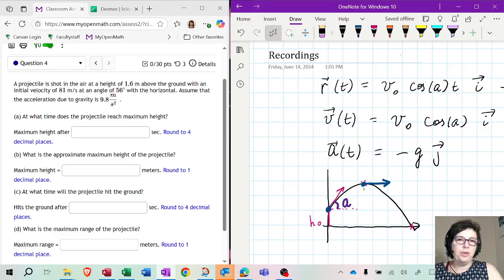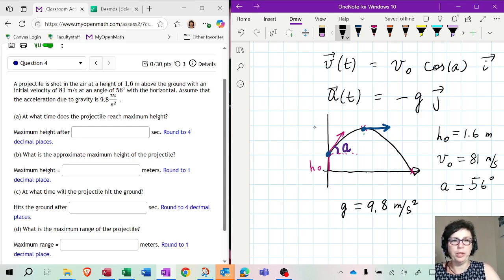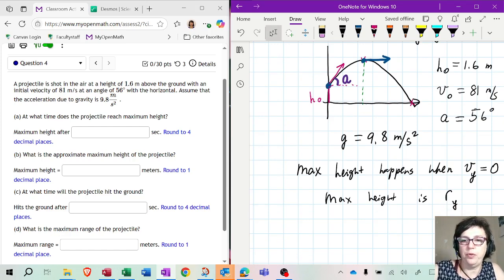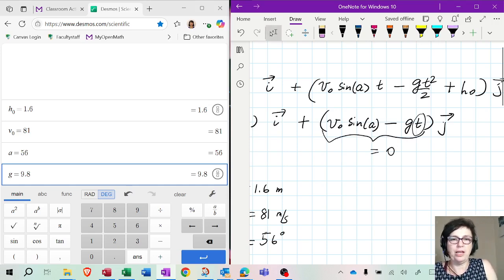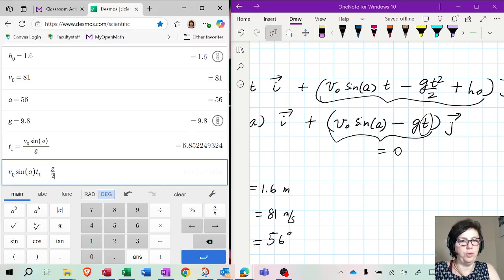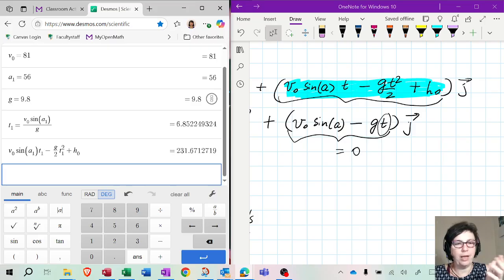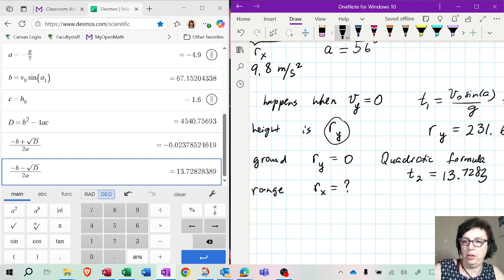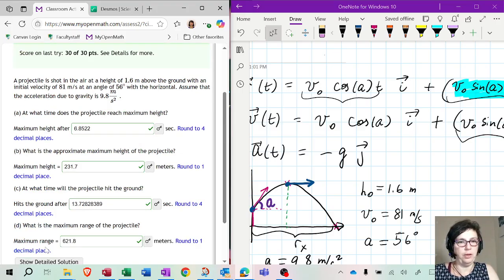Projectile Motion with Meters Seconds for Units